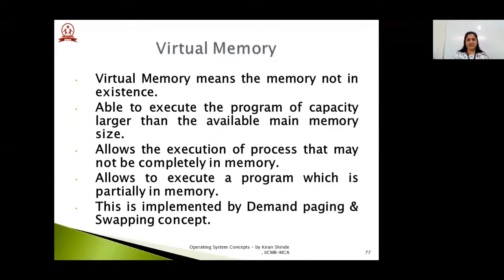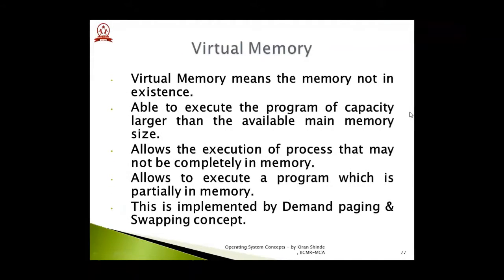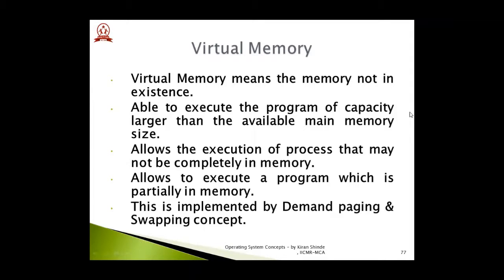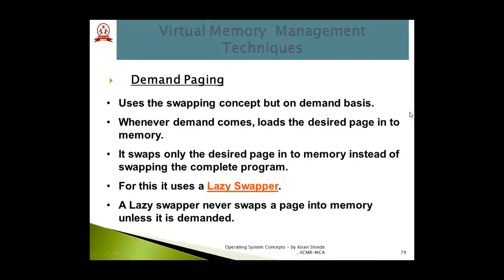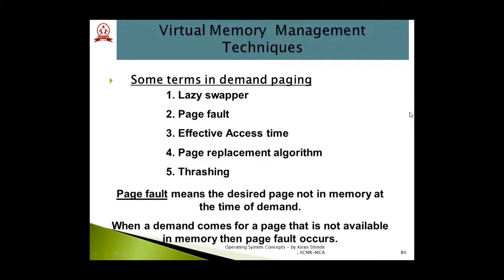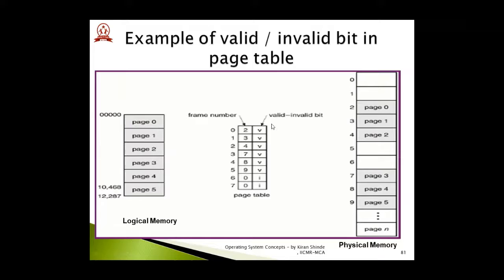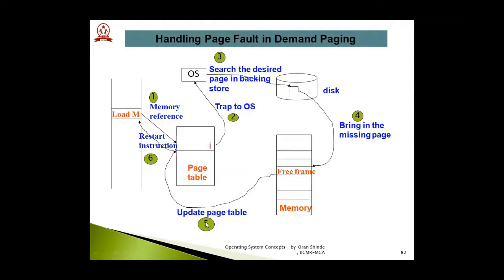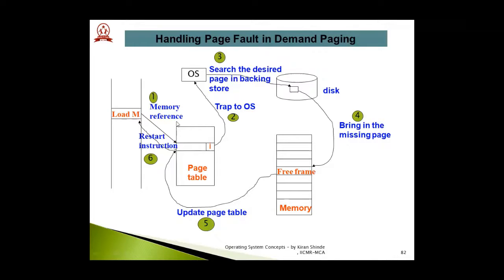Memory Management Video Lecture 7